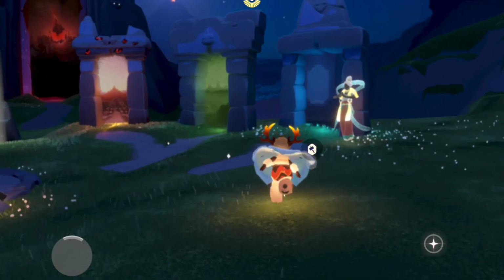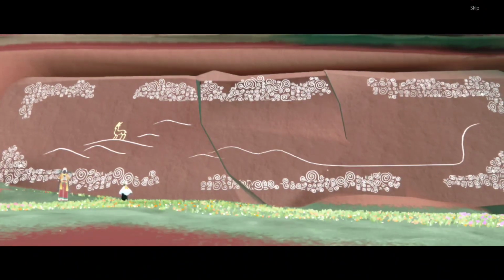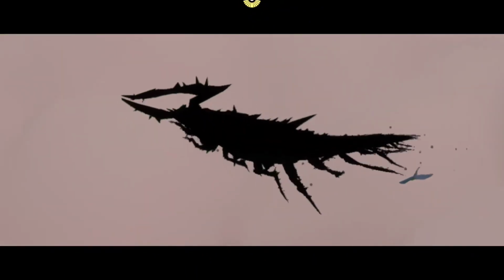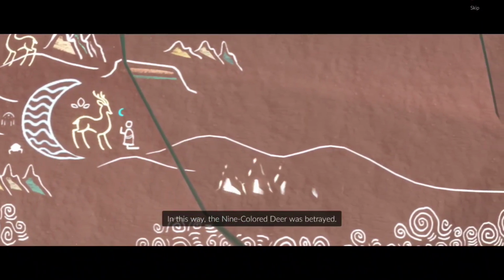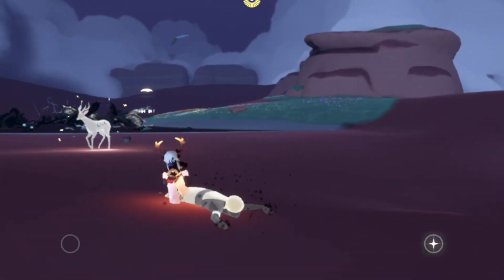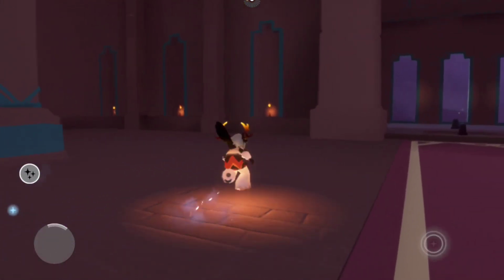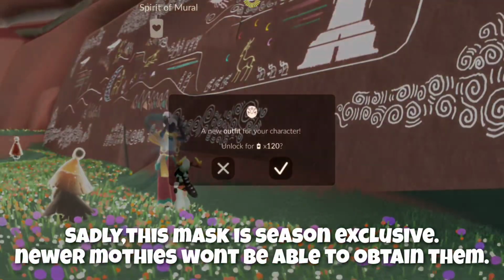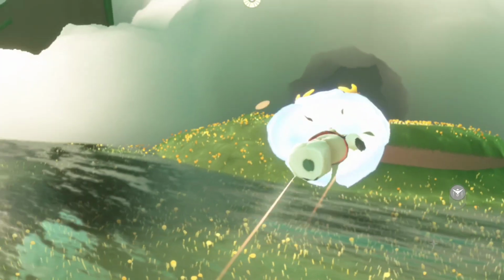Season of the Nine-Colored Deer Sky Collab | sky cotl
This video will be about the Quest 1, Quest 2, Quest 3, Quest 4, and Quest 5 of the Season of the Nine-Colored Deer with Sky Children of the Light interpretation. This video also features the use of an exclusive nine-colored deer cape that provides the user and friends to spawn the 9-Colored Deer.

01:21-04:51 First Quest
05:53-10:03 Second Quest
10:47-14:55 Third Quest
15:33-21:35 Fourth Quest
22:18-31:07 Fifth Quest
31:37-34:57 New Area